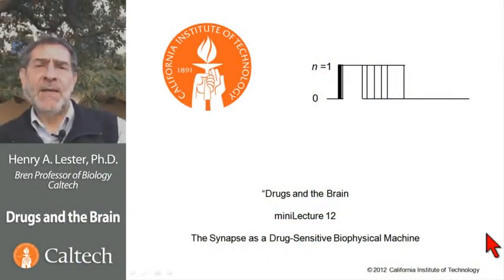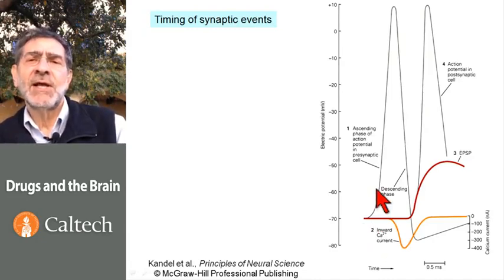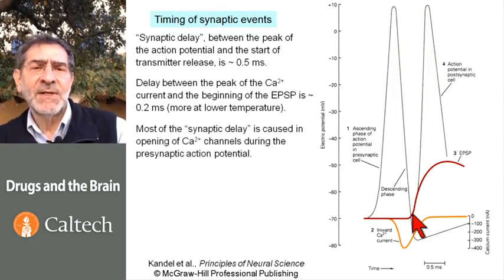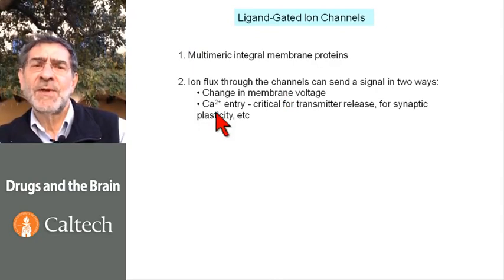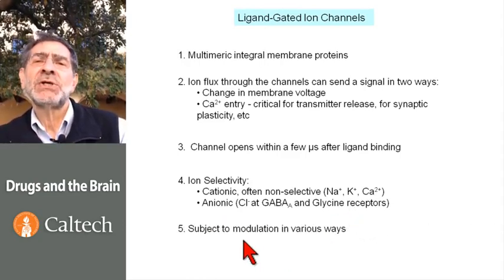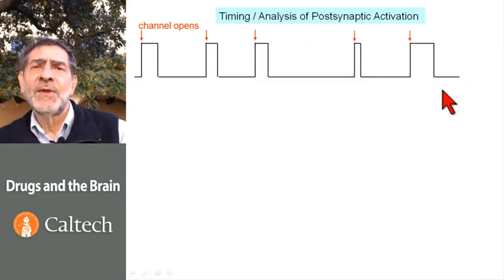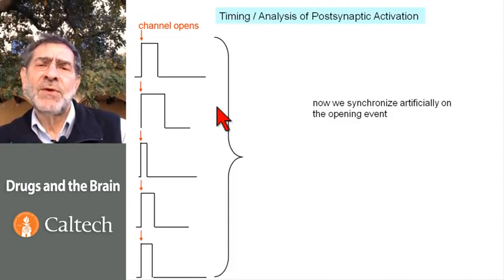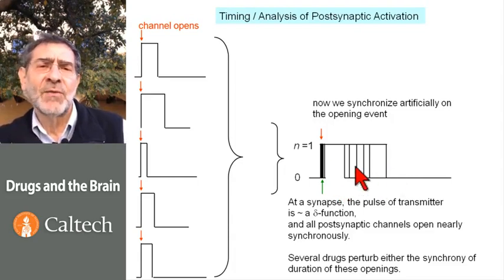2 2 12 Synapses as Drug Sensitive Biophysical Machines 809